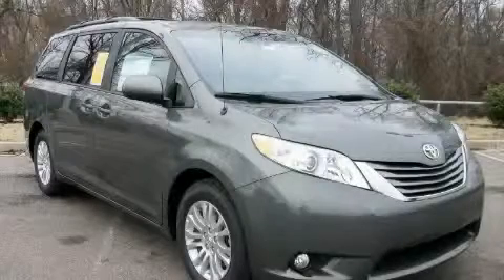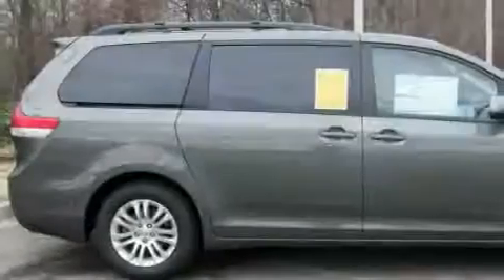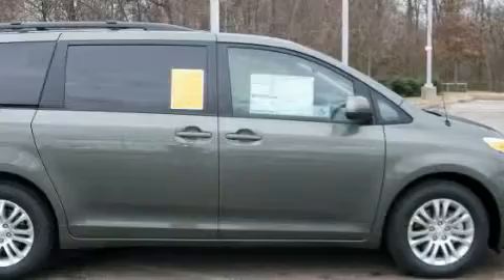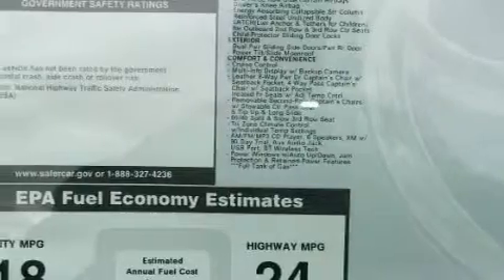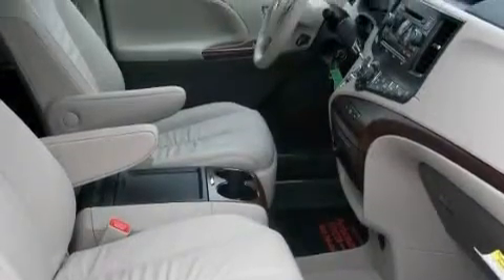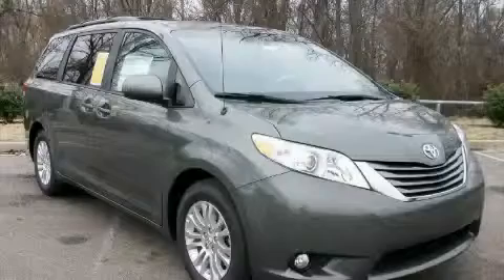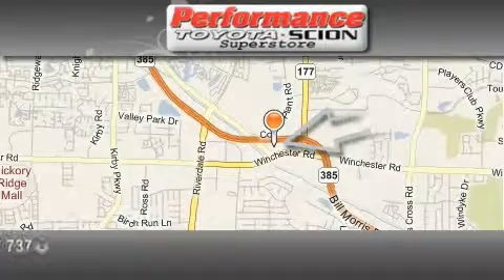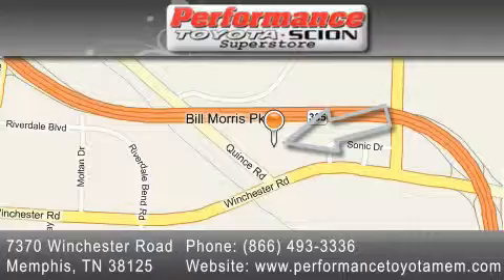2011 Toyota Sienna Memphis TN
Year: 2011
Make: Toyota
Model: Sienna
Engine: 3.5L DOHC 24-valve V6 engine
Trans.: Automatic
Exterior: Green
Miles: 10

Performance Toyota
7370 Winchester Road